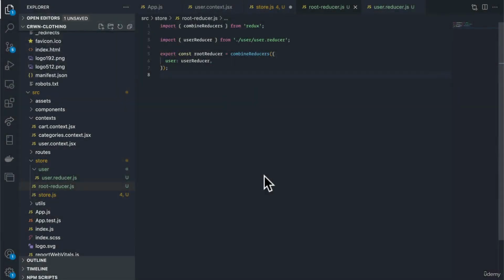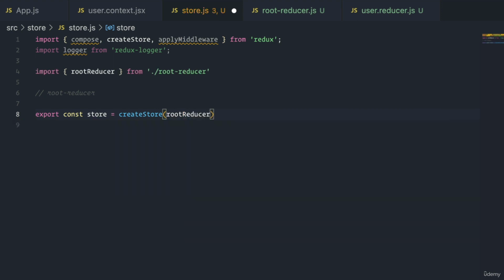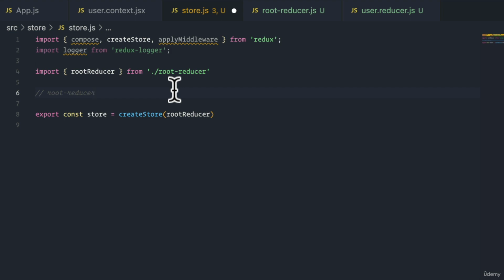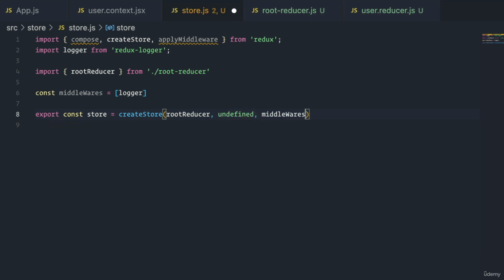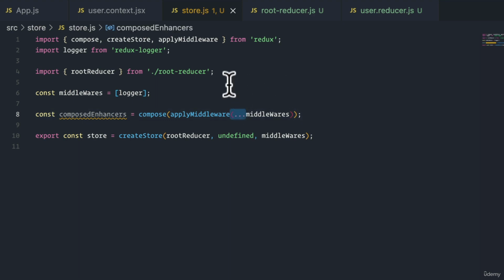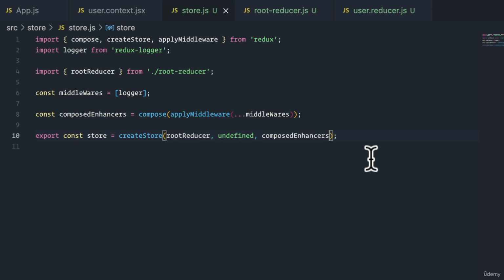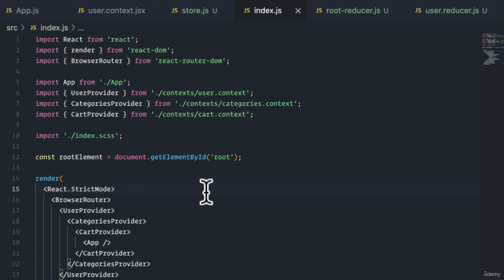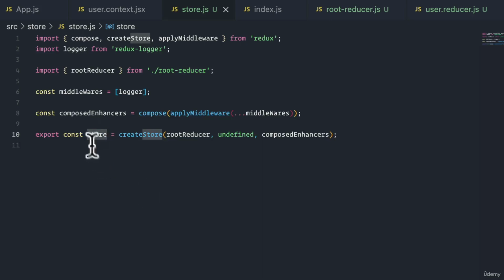14 Redux - 004 React Redux Setting Up Our Store